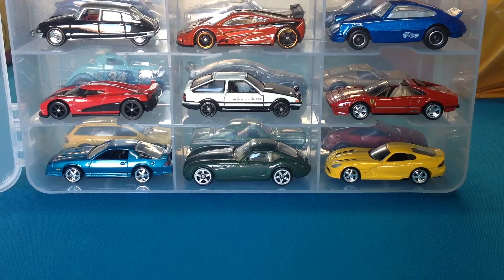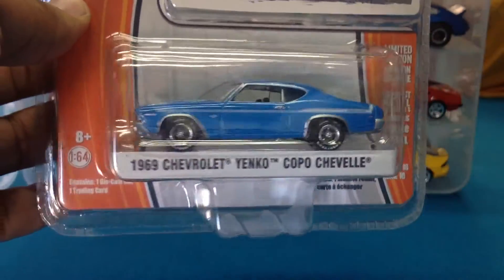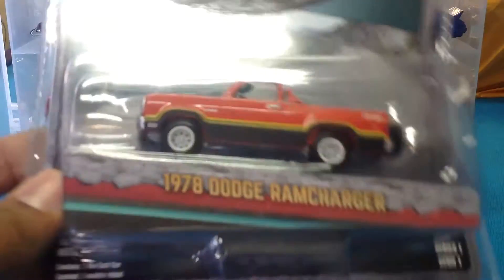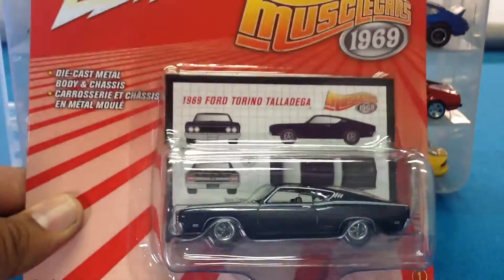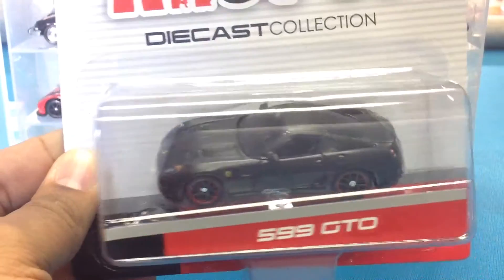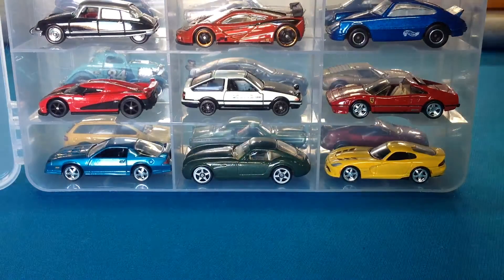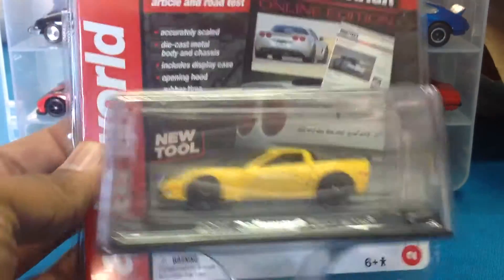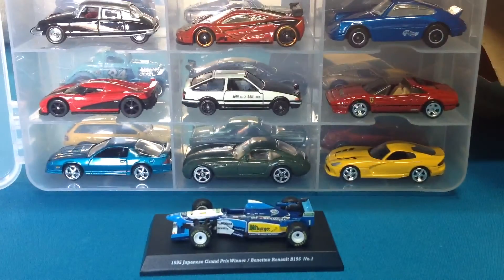Summer Haul! Fea. Maisto Ferrari Series, AW, GL, and JL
By the grace of God I have been able to continue collecting, this is what I have been blessed with.